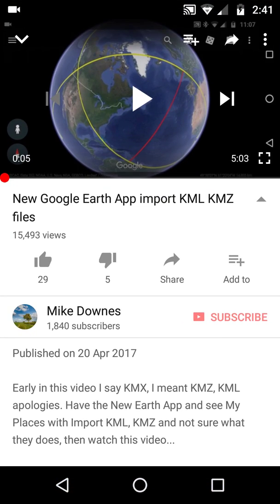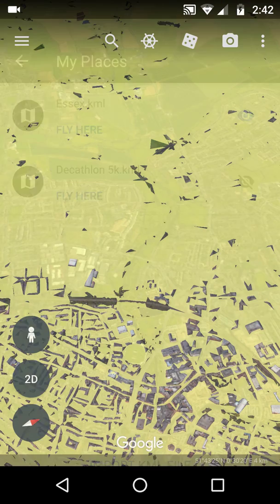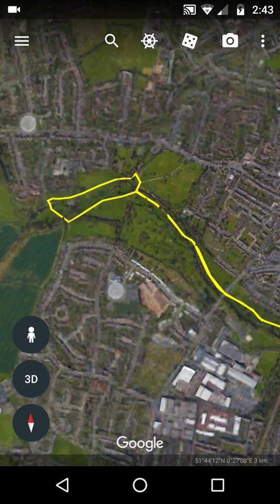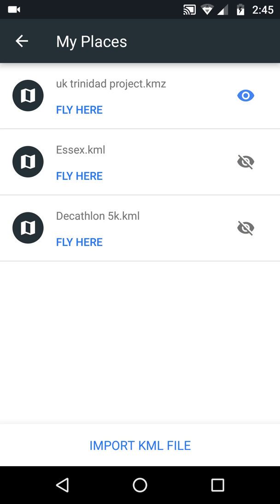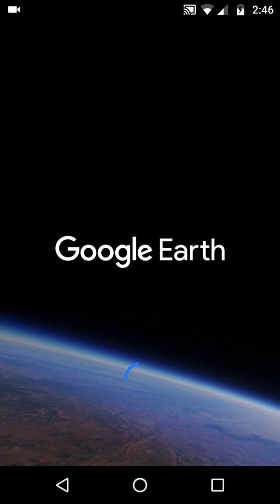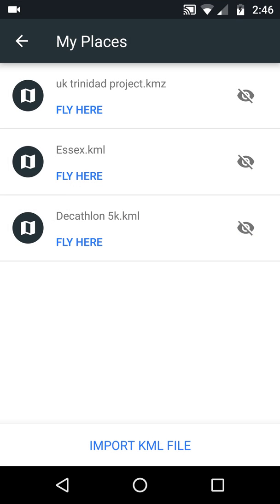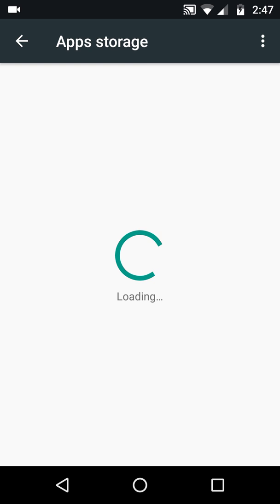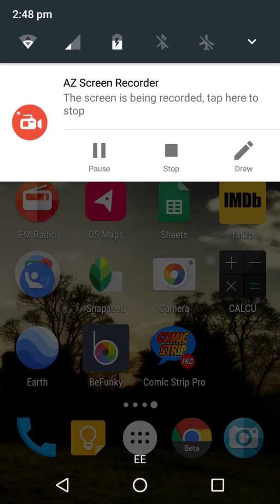Google Earth Android App with KML KMZ files, now Saved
I made a video a year ago on Google new Earth App and when you imported a KML KMZ file they did NOT save when closing, reopening app - Now they DO.

I cannot say how long this has been happening, but it's good. I personally uninstalled earth app as used too much memory and did not save KML KMZ files. Therefore giving it another go..